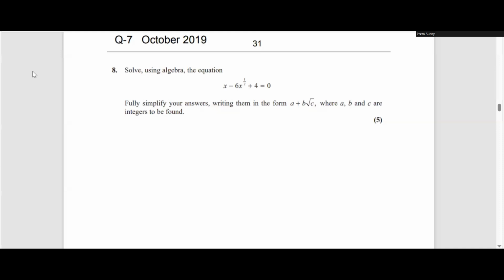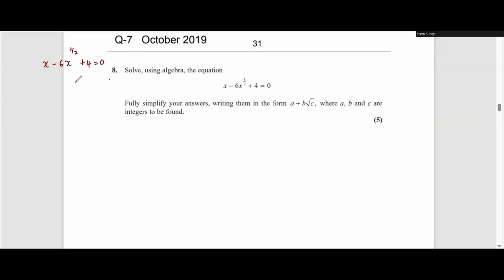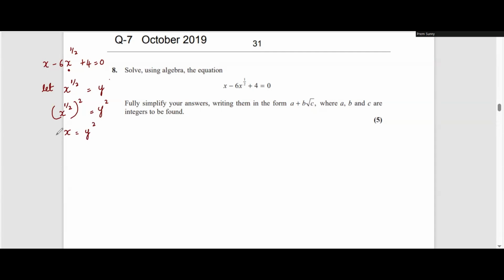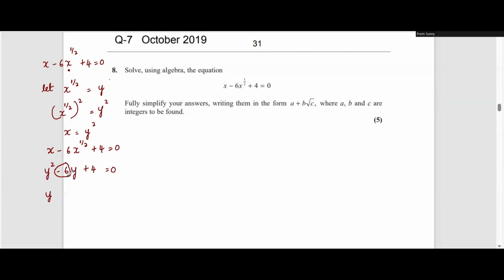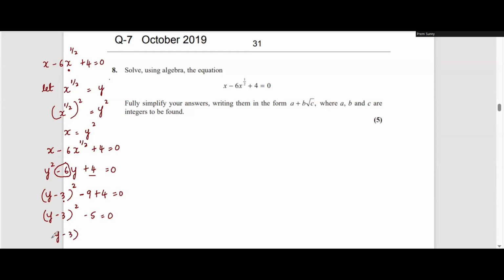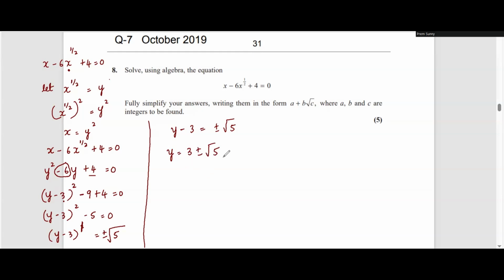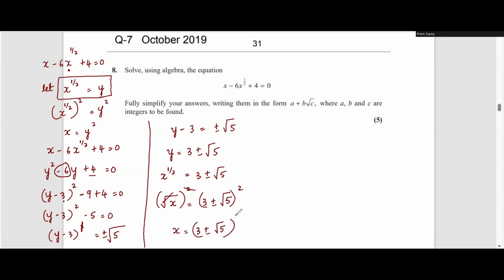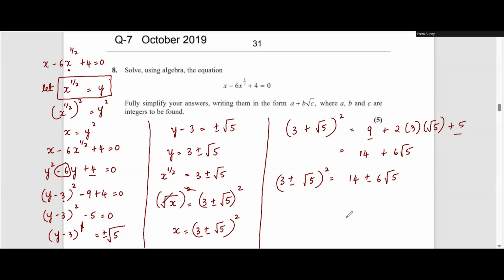Oct 2019 - P1 - Quadratics